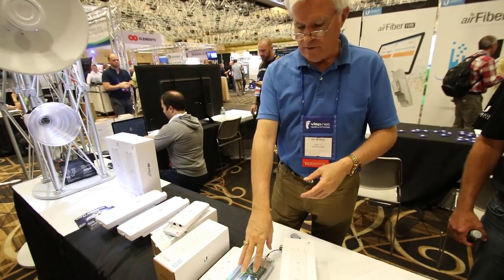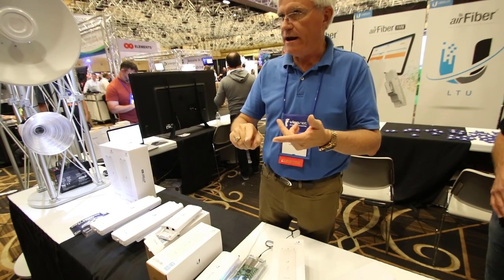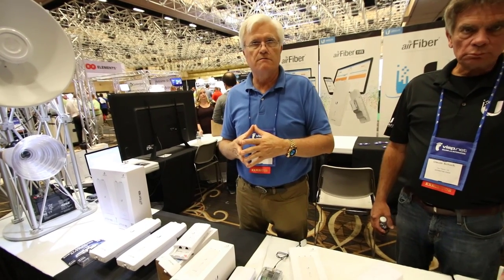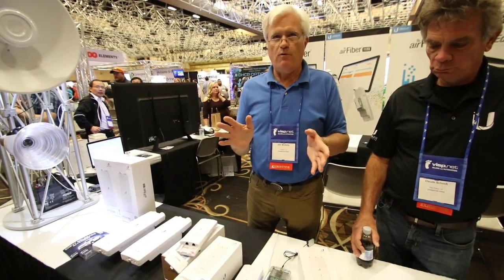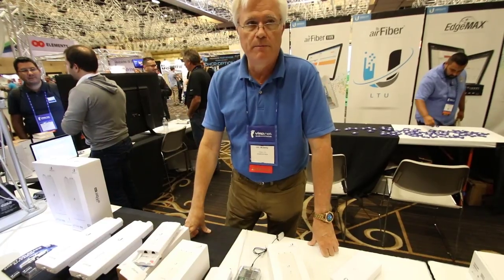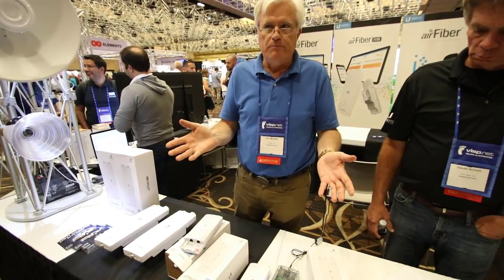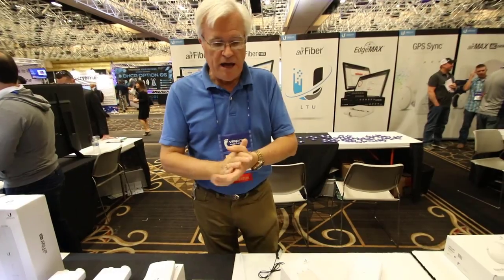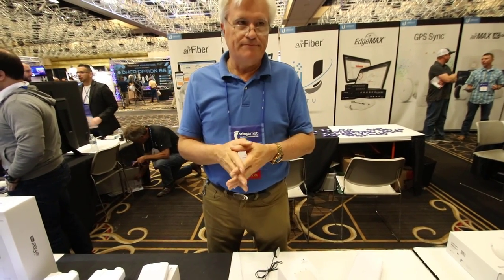TheBrothersWISP - Ubiquiti LTU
A few details about the Ubiquiti LTU series of equipment.